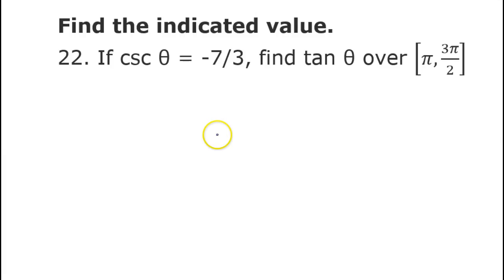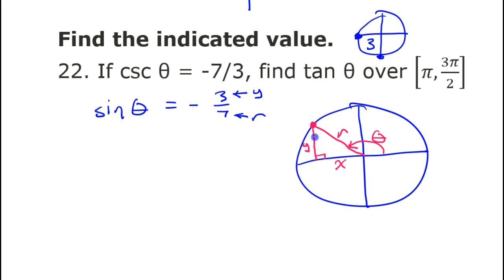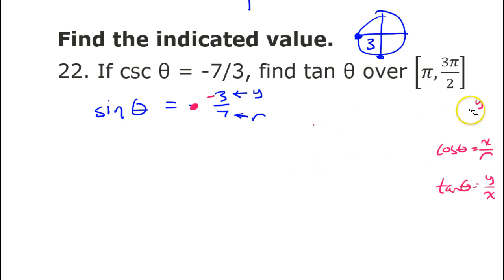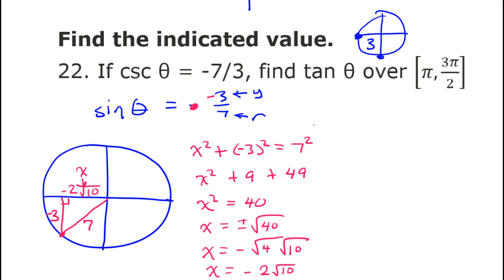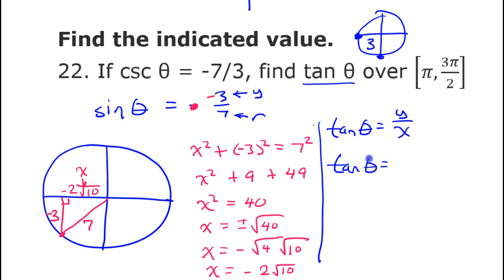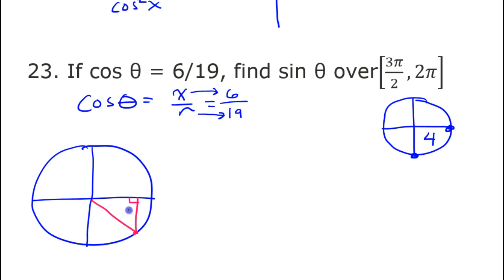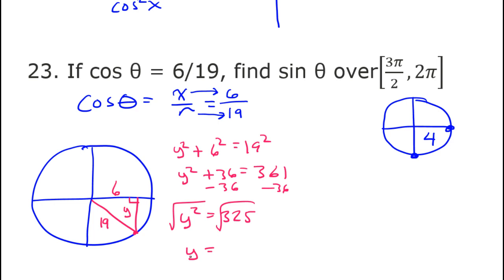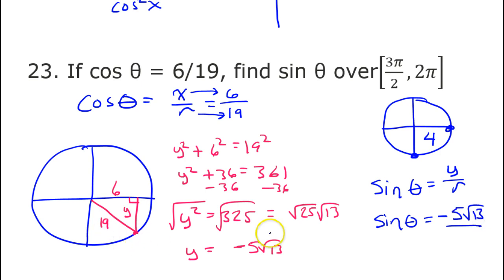Test C (22 to 23) Evaluate a Trig Function Given One Trig Value and the Quadrant